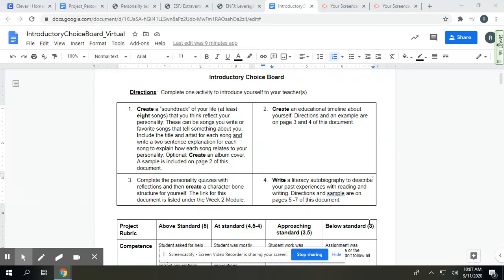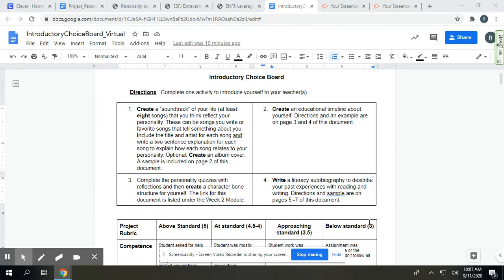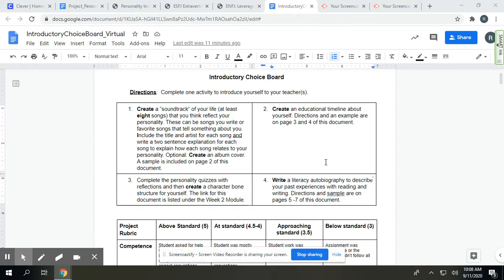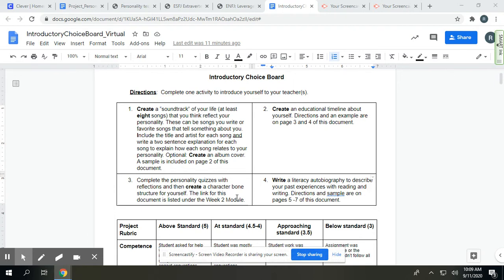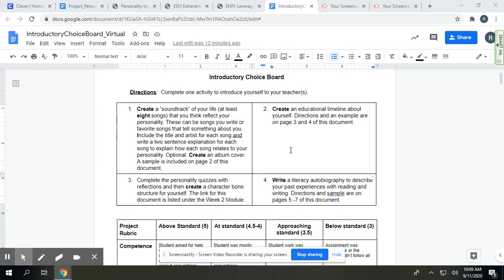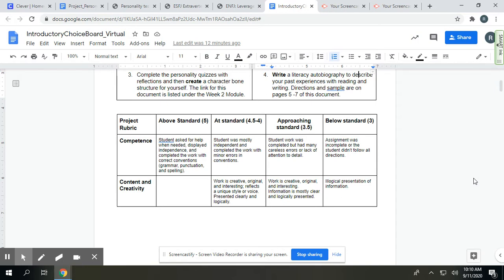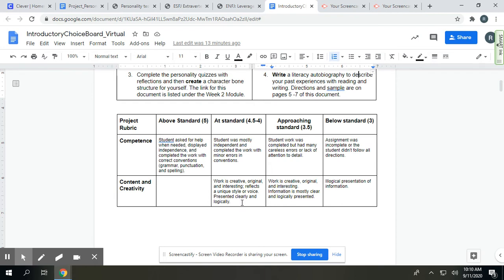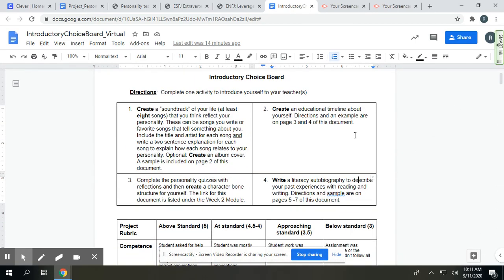Introductory Choice Board Directions and Rubric